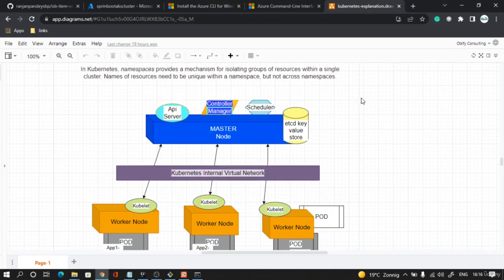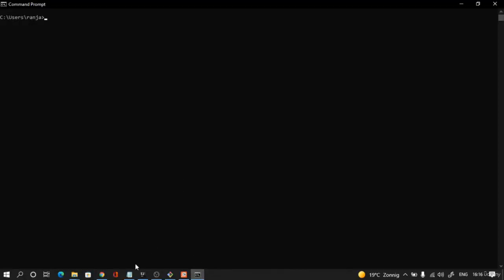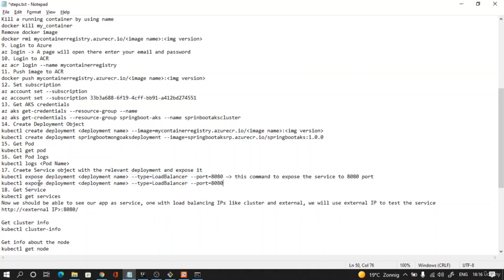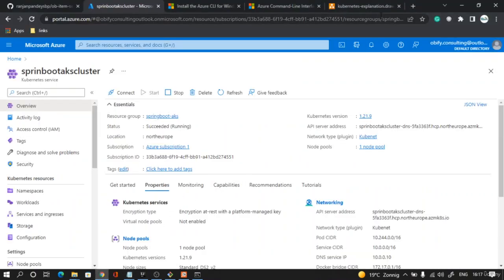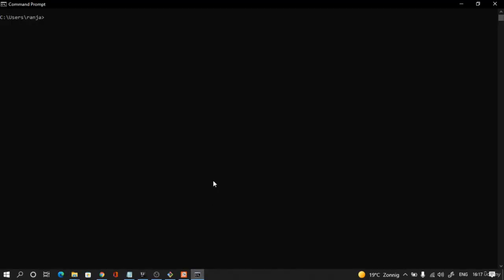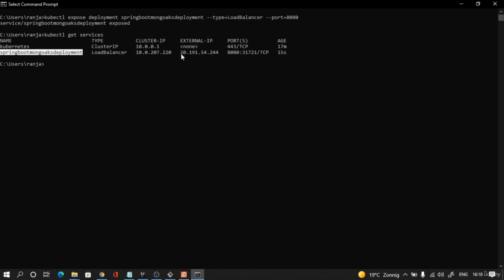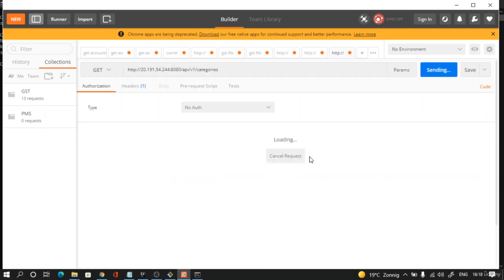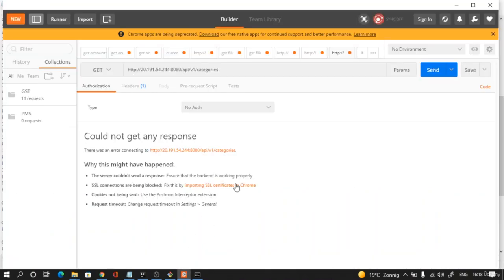Expose Service on the Deployment